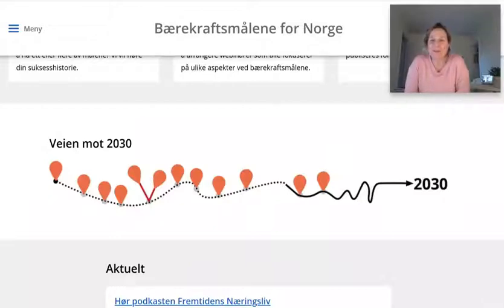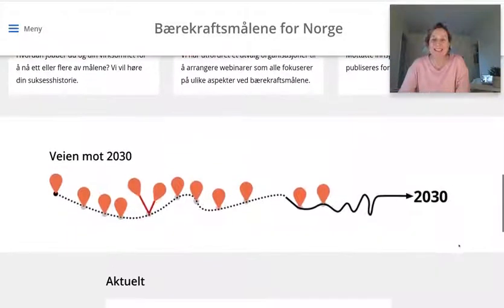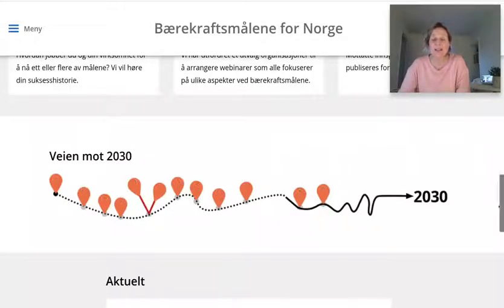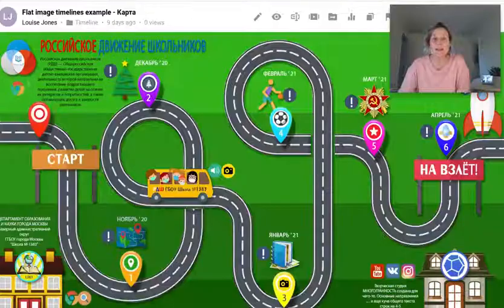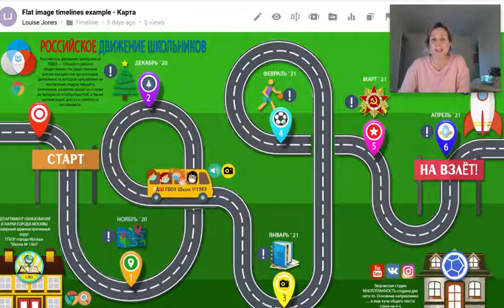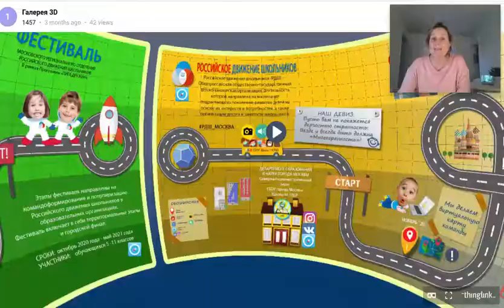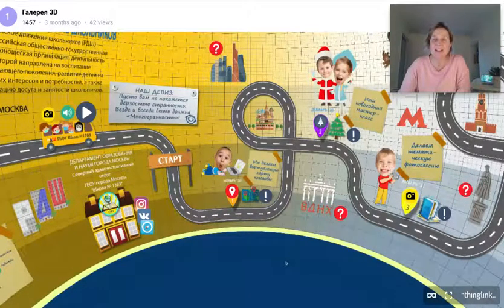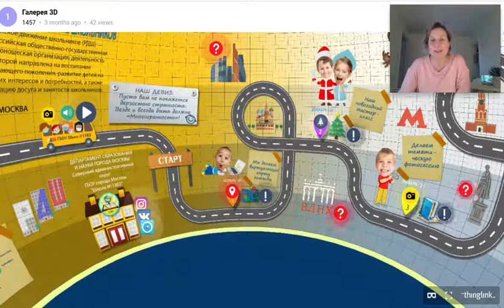Create interactive timelines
Build interactive timelines for your project with ThingLink.

ThingLink is a powerful way to use technology to make content more engaging. It turns any image, video, 360 media, or 3D model into an interactive experience with the help of annotations. Use ThingLink to create stunning interactive presentations, infographics, virtual tours, gamified experiences, enhance online learning in just a few clicks.